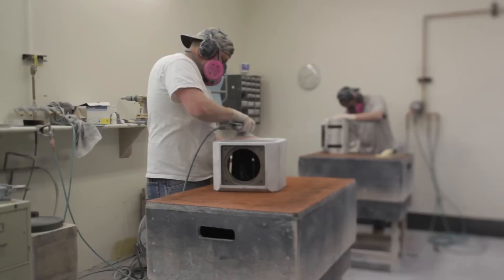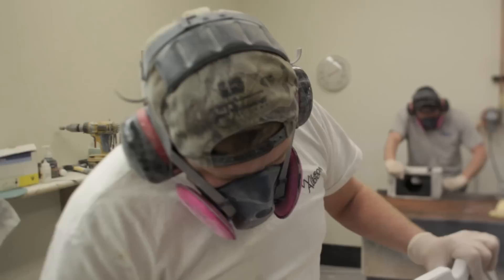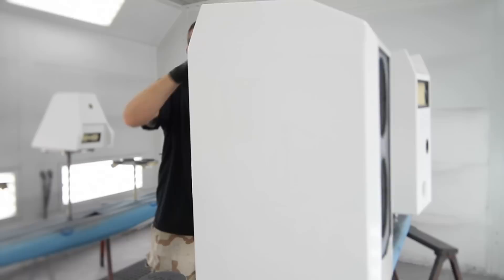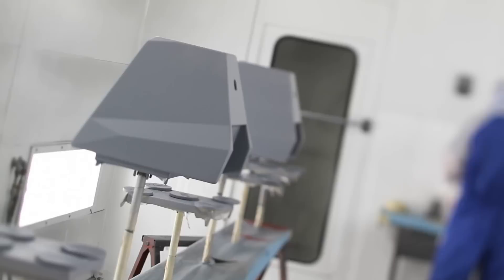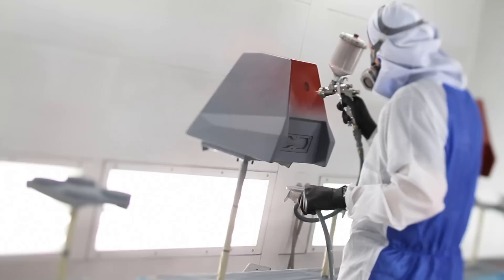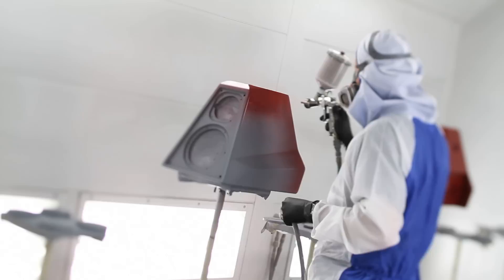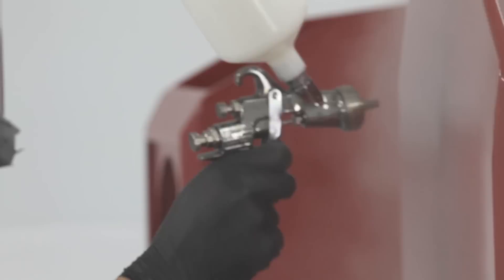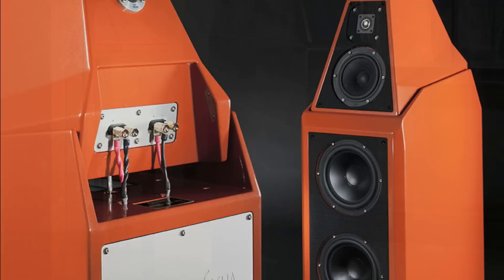Master Painter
The automotive-like finish on Wilson Audio loudspeakers is the result of a painstaking, multi-step process, but, ultimately, the quality of the finished product is a function of the skill of the person in the paint booth.  Bryan Schramm isn't content with good enough.  He's constantly seeking ways to improve his methods and hence, the end product--a product he regards with a pride offset by the humility he displays in talking about himself.